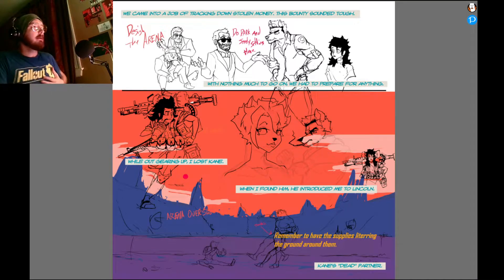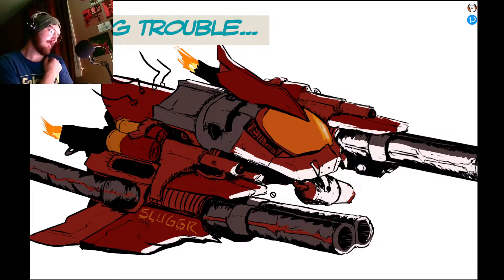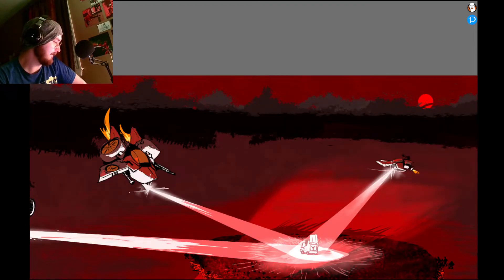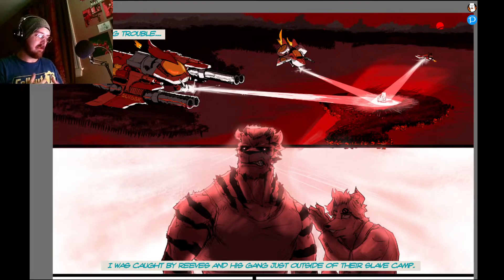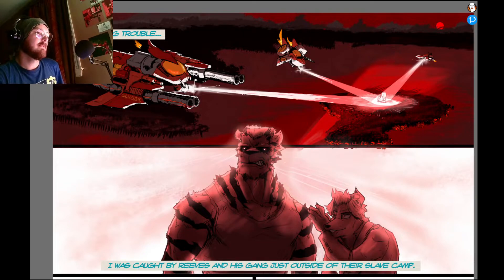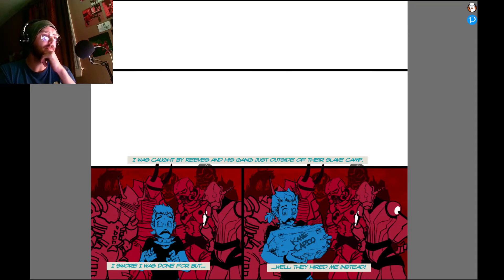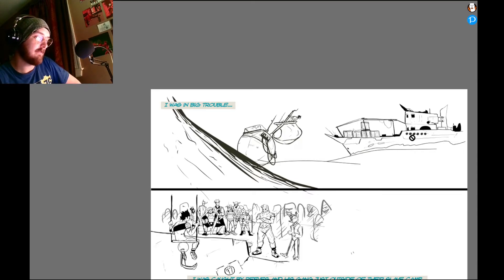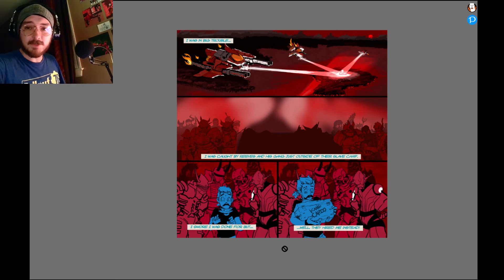FWT Development Log 3 - 8/17/22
Screencap is a go! walking you through page 1, showing the inspiration behind the panels, and more!

Etsy - Comics 1 and 2 physical buys

Site - Free reading and concept art for Comics 1 and 2